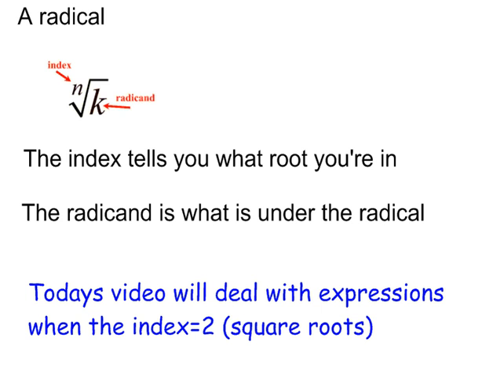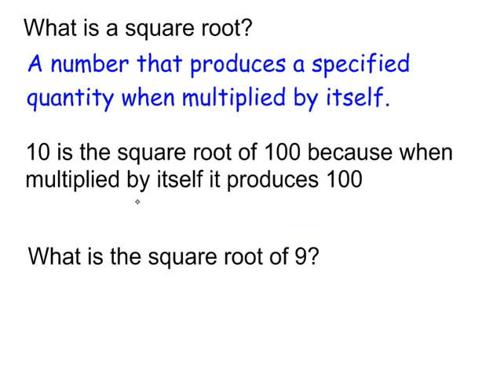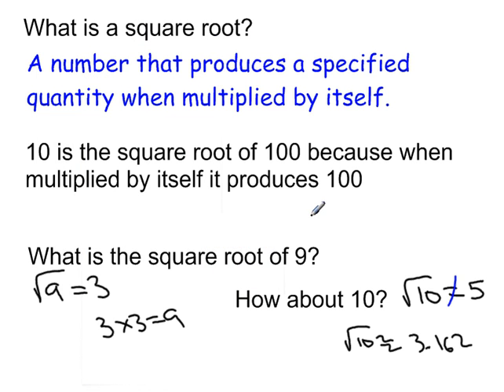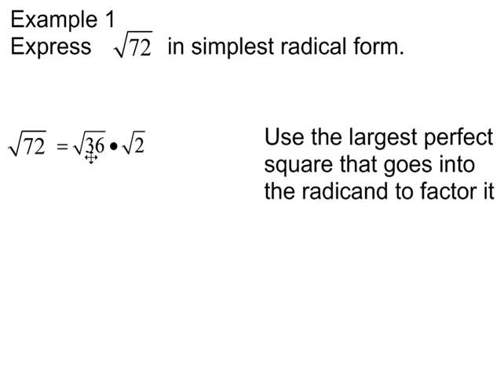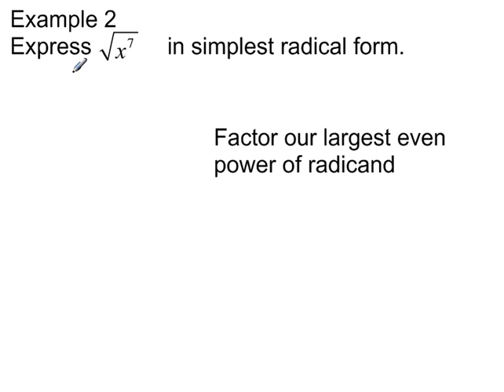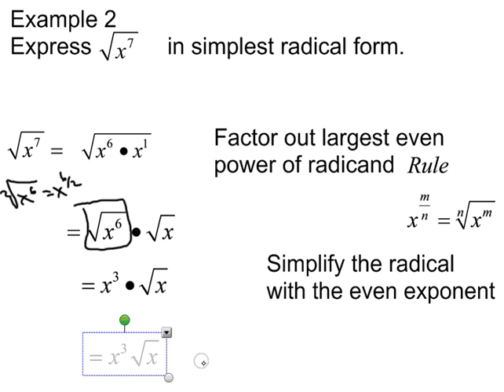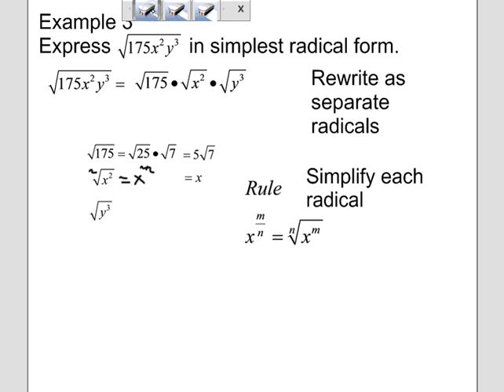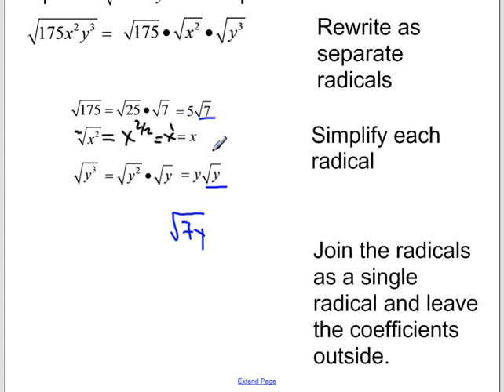Simplifying radical expressions index=2